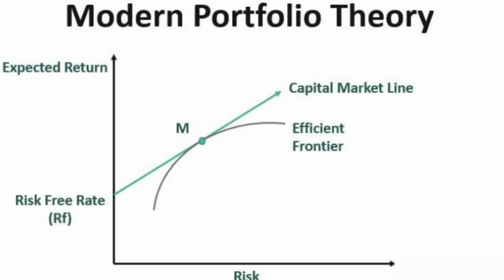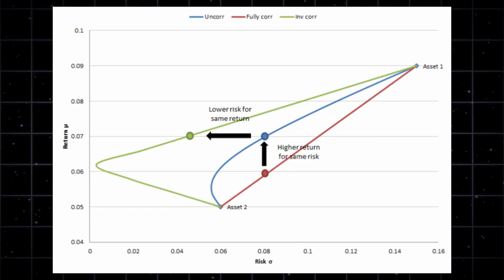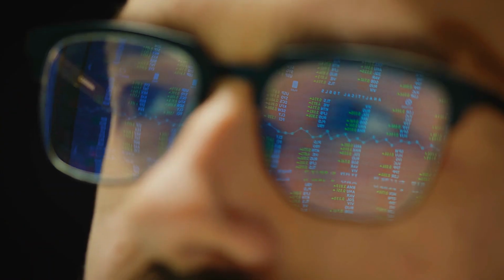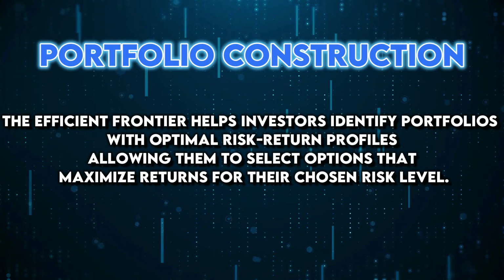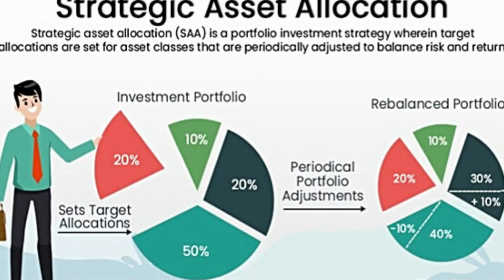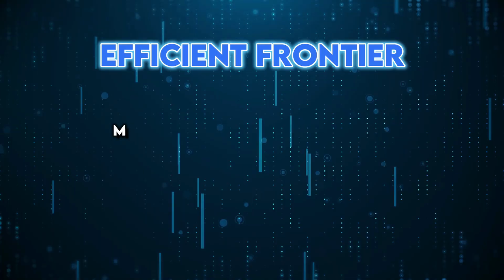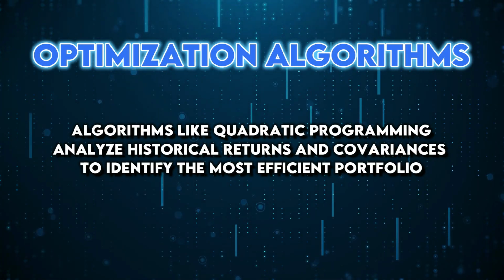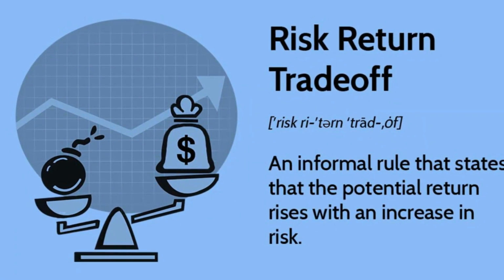Portfolio Management And Optimization | Financial Engineering | Chapter 7 | Alfonso Cahero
In Chapter 7 of Financial Engineering, dive into portfolio management and optimization. Discover strategies to balance risks and maximize returns.